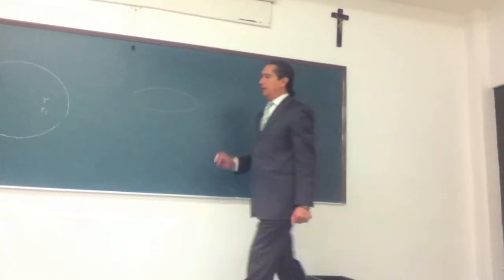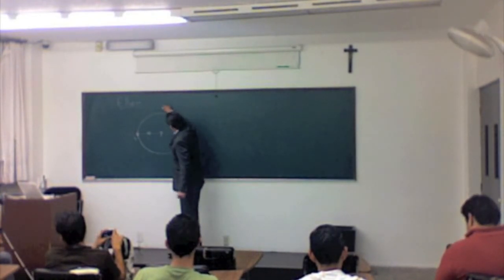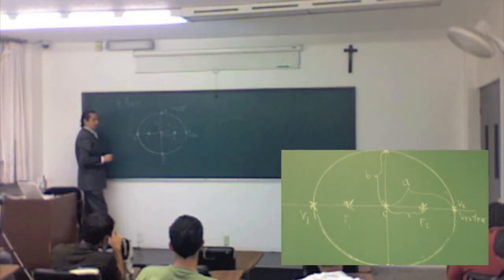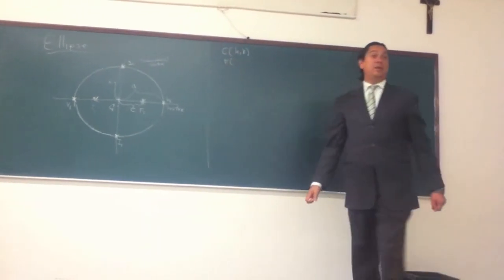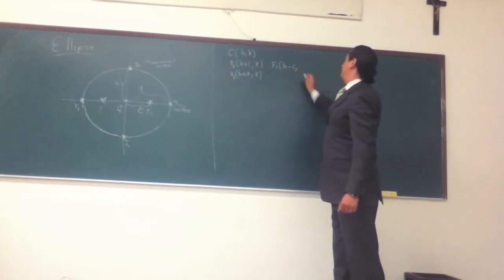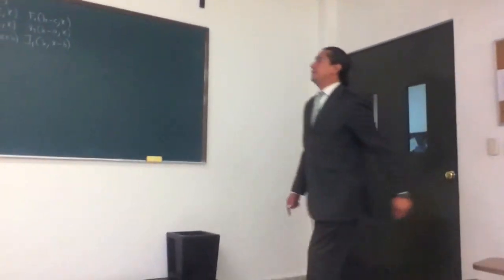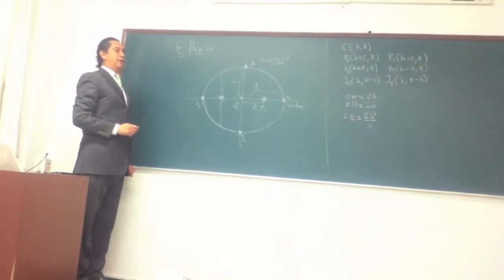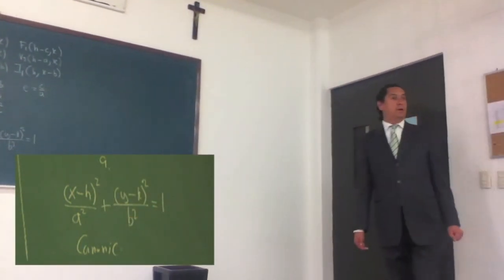Math Class - Ellipse (1)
Here is a class about the ellipse that was realized on the Universidad Panamericana with the teache Lozano Vierya Juan Manuel